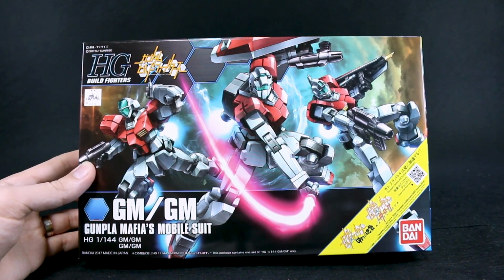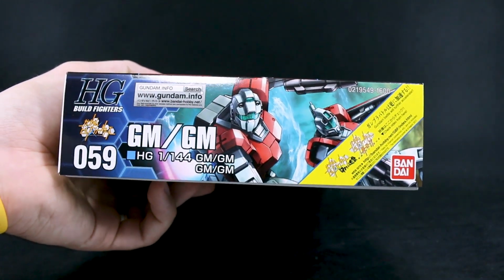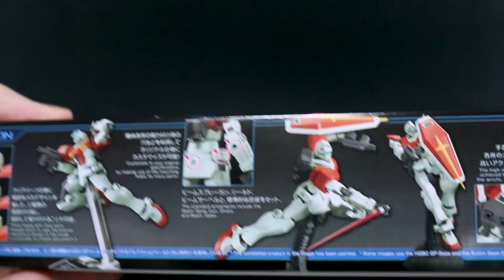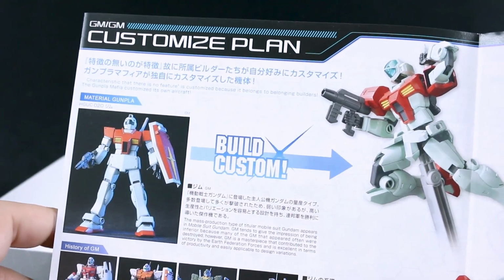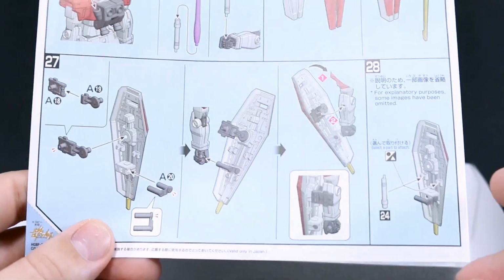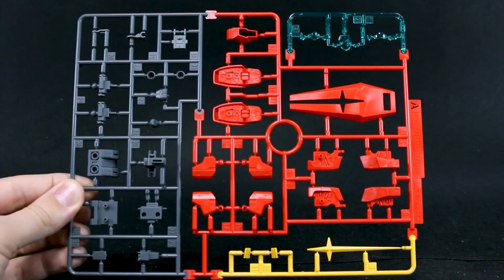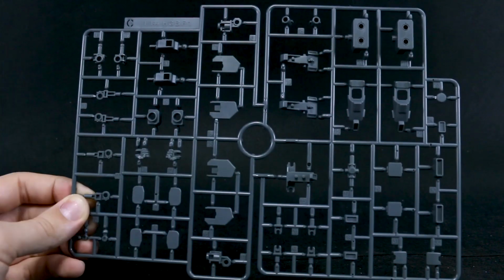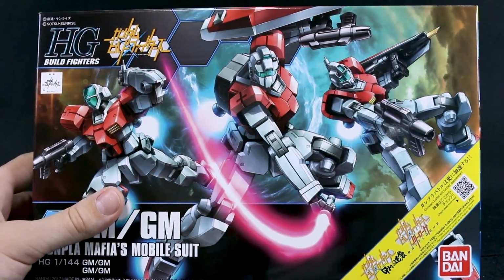1332 - HGBF GM/GM UNBOXING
Here's the High-Grade 1/144 scale GM/GM. If I were to think of a "Gunpla Mafia," my first thought definitely wouldn't be a GM as their mobile suit of choice. But hey, this redesign of the classic GM looks pretty amazing!

Big thanks to USA Gundam Store for supplying this kit!